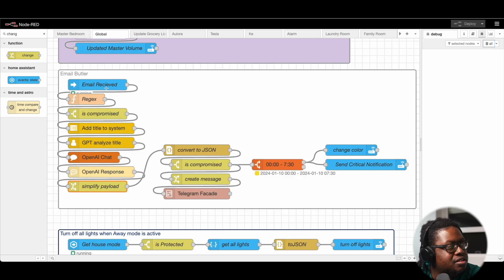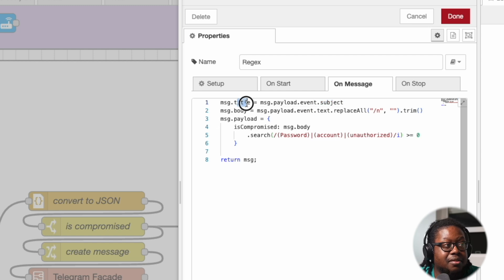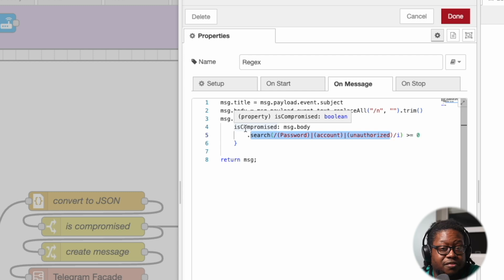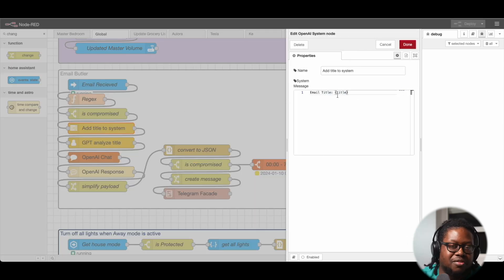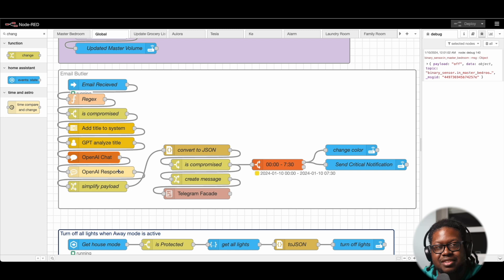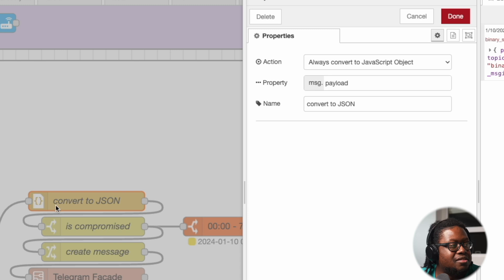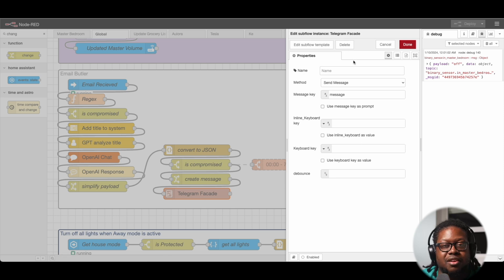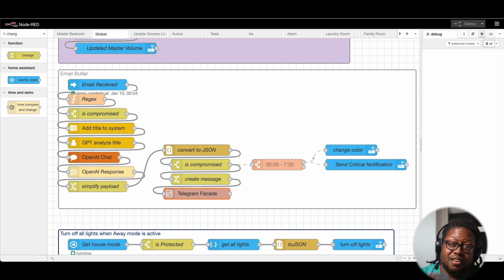This is how an AI-powered smart home can protect you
*Music*
- I'm Drowning by Dr. Delight -  ZBWFM7XNGP1HPBSB
- Hold On Tight by Daniele Musto - XJKFVZUK6EF7VTEC